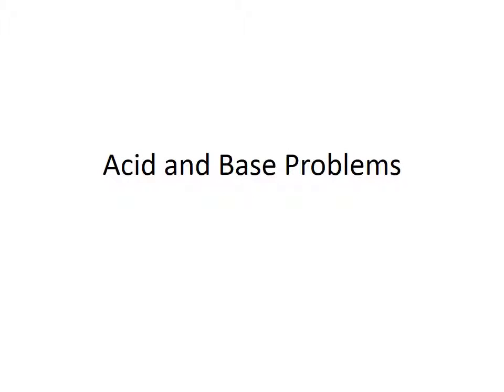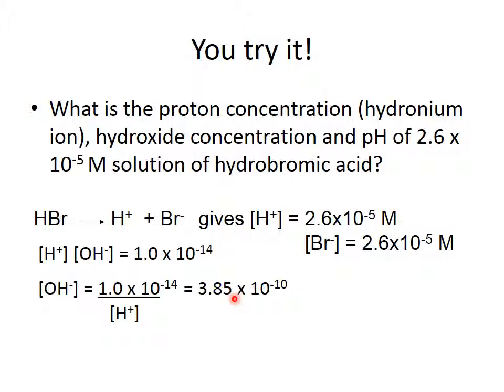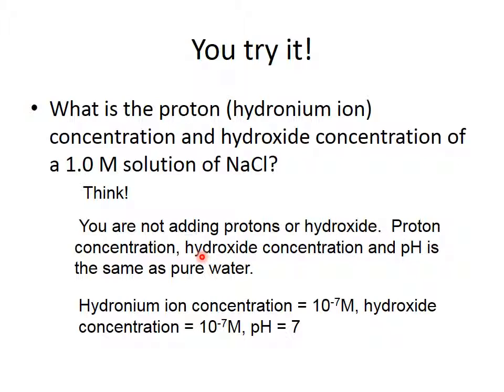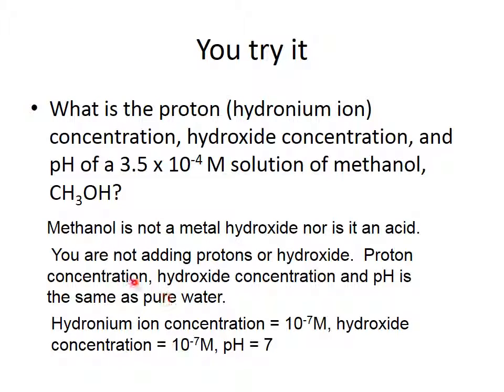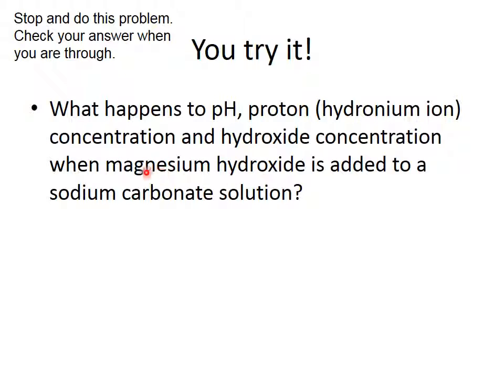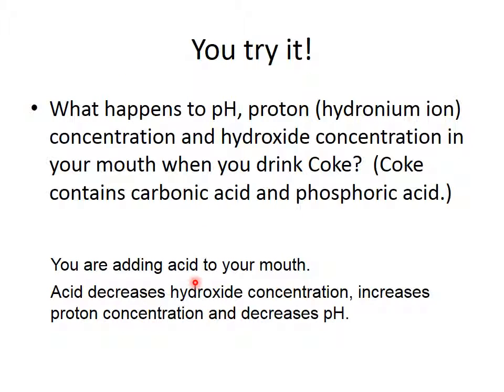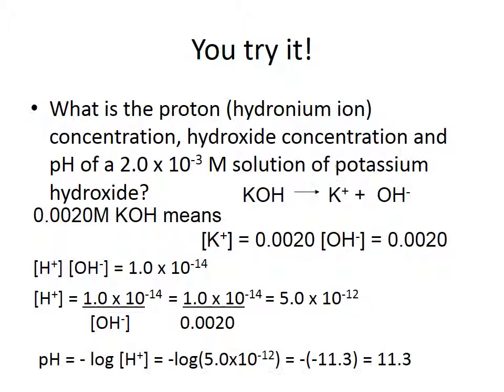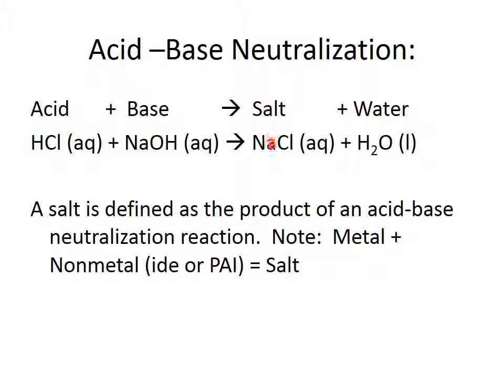42 Acid and Base Problems